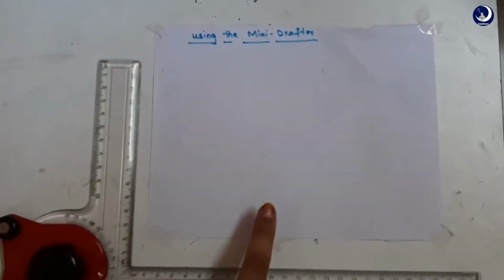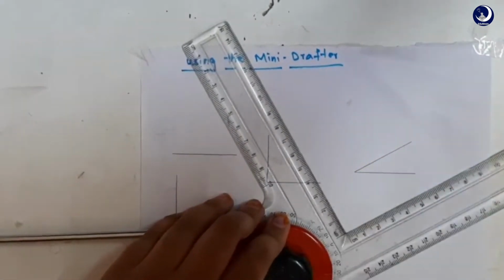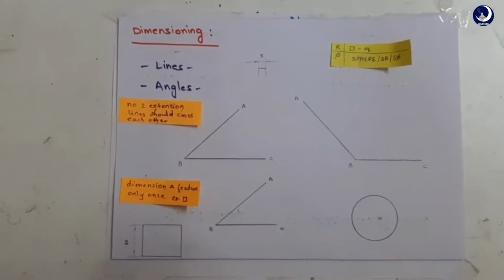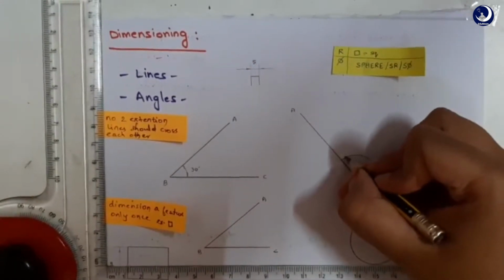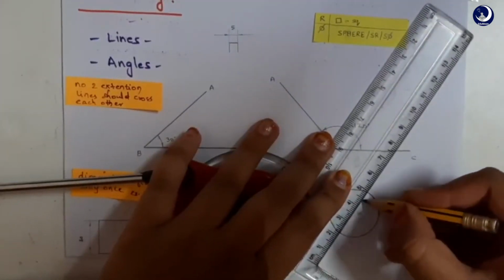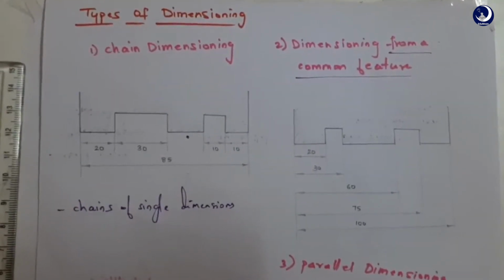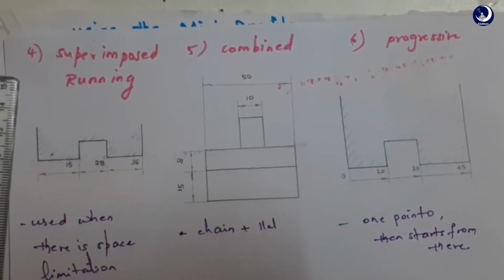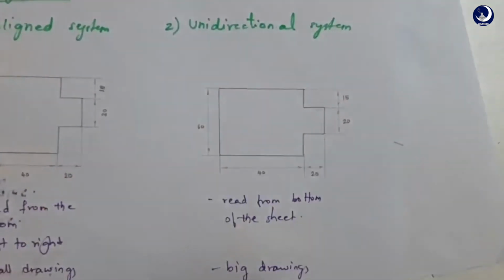Engineering Drawing 1.2 - Dimensioning and How to use Mini Drafter